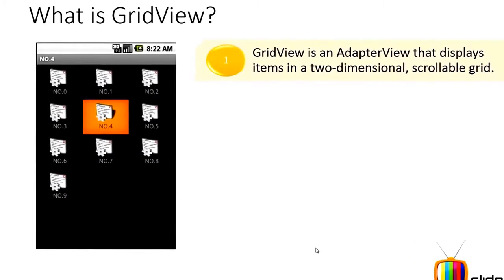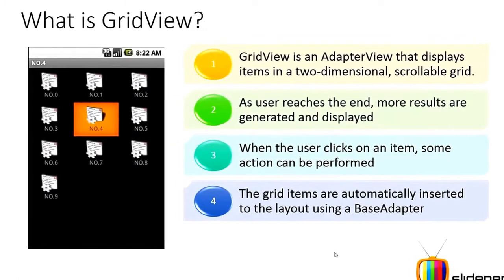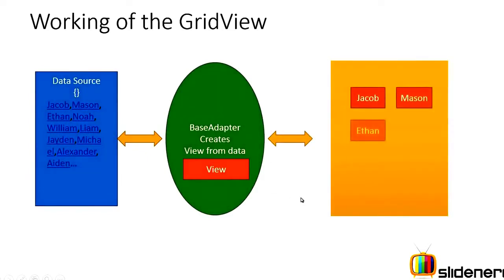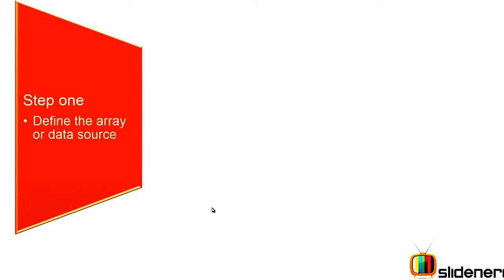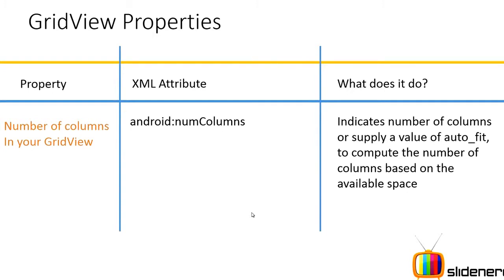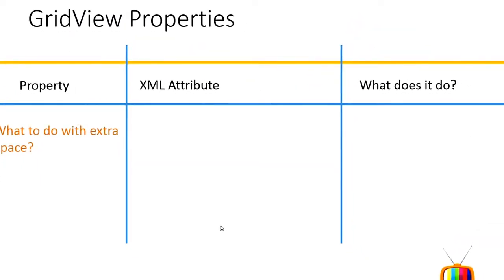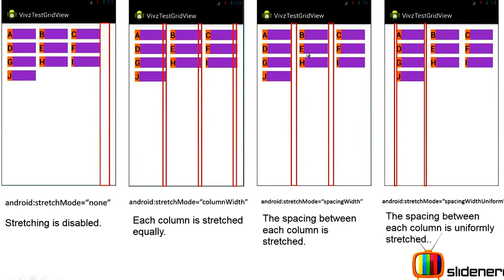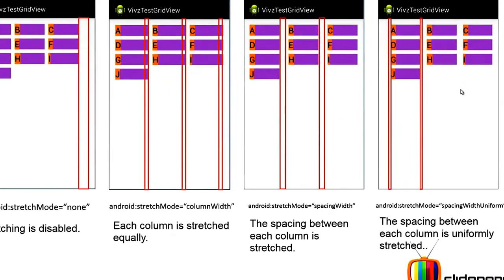ANDROID TUTORIAL Start Application Development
دروس لتعلم الروبوت, Tutorials Android öyrənmək, Tutoretzak Android To Argibide, Tutorials Om Android Leer, Návody se učit Android, 教程来学习的Android, Mga Tutorial Upang Dagdagan Android, ट्यूटोरियल एंड्रॉयड जानें, チュートリアルは、Androidを学ぶために, Tutorials Um Android Lernen, 자습서 안드로이드 내용, Учебники Учиться Android, Tutoriales Para Aprender Android, สอนการเรียนรู้ Android, Öğreticiler Android bilgi için, Σεμινάρια για να μάθετε το Androidandroid tutorial for beginners,